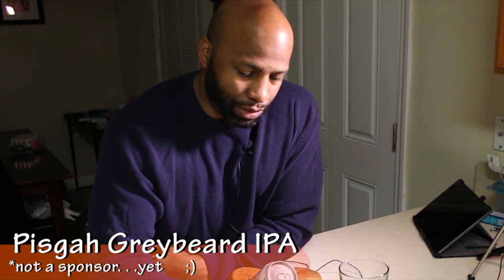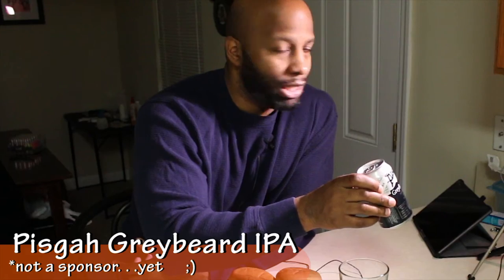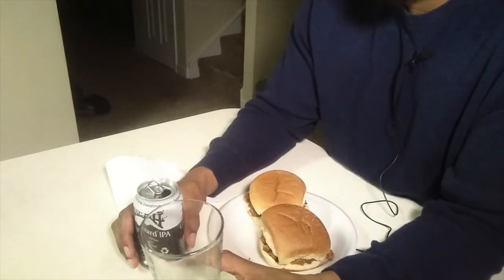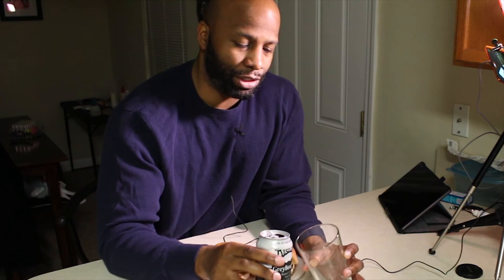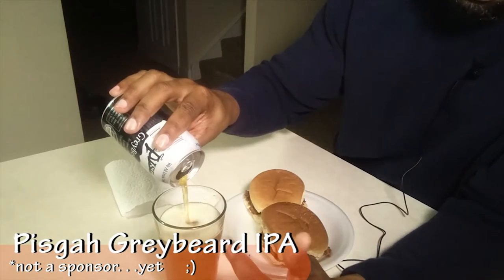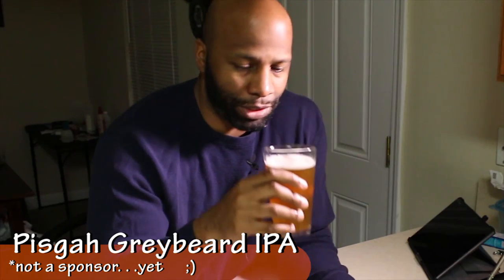Let's Have A Drink- Greybeard IPA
Shout out to Tony Busko (@TonyBusko on Twitter). My hope is to do a weekly beer follow up. Microbrews for the most part. Microbrews to start. May try to do whiskeys later.

Follow me on Google+ at Ant Pruitt